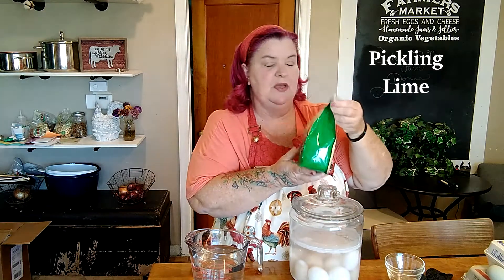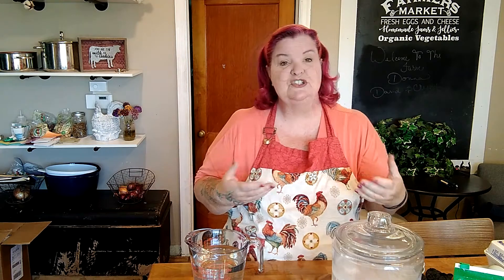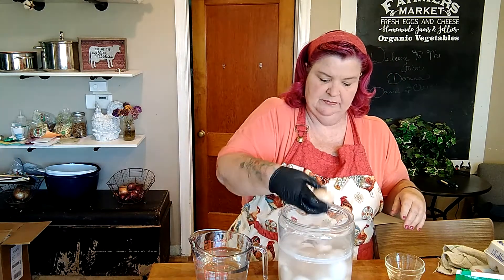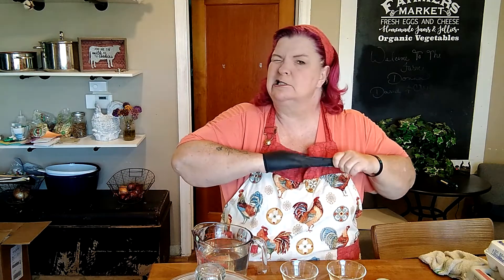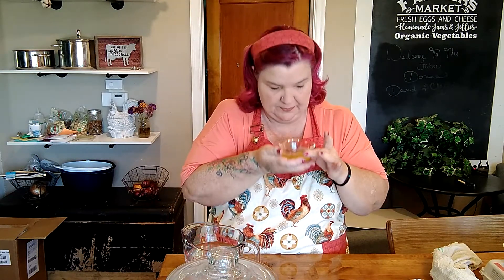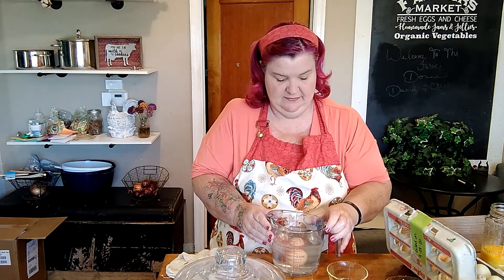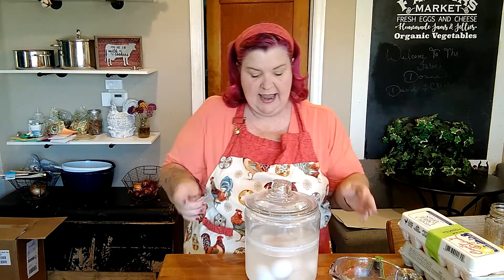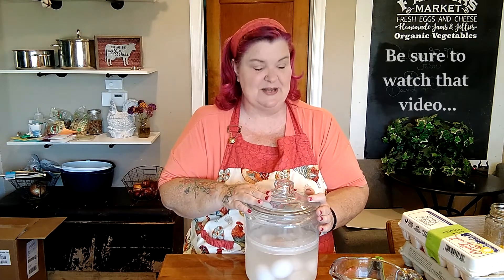Egg Preservation Experiment ~ Water Glass and Mineral Oil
How did my farm fresh eggs fare after being subjected to some preservation techniques used decades ago? Let's see !!

As promised, here is the correct formula for the lime water for glassing your eggs. PLEASE remember, for both methods shown, you MUST use farm fresh eggs that have NOT had the bloom washed off. Daily fresh is recommended, and I admit, some of mine were not daily fresh; I collected them until I had enough to put in the solution or in the carton(s). This may have affected my results.

The pickling lime MUST be weighed,, DO NOT just use a measuring spoon or guess ... Use a food scale and know how to use it properly.  Use filtered or distilled water. DO NOT use unfiltered tap water. Just do yourself a favor and grab a gallon of water from the store.

The solution is:
1 oz by weight of pickling lime to 1 quart of filtered water.

Try to stand your eggs in the container of your choice with the air sac end to the top; pointy side down (glass, food-grade plastic, earthenware, crock, etc.) It is difficult as they are pointy and roll. lol. but do the best you can. As you can see in my video, even though I tried, they didn't stand as I had wanted them to.
Once you have your initial eggs in place, gently pour your lime solution over the eggs, adding fresh eggs each day as you go ( I didn't add additional eggs, but if I had, they might have been easier to arrange with the air sac to the top)
Keep your container covered and place in a cool, dark location in your pantry (unfortunately, mine was subjected to sunlight quite often...boy did I make a lot of novice mistakes !!!) .

If you choose to oil your eggs, make sure you use a food-grade  mineral oil. Slather each clean, unwashed farm egg completely in oil, and store. As we discovered in this video, make sure the eggs are stored in a container that will not leech the oil from the eggs... your eggs will spoil.

Music used with permission by Mixkit
Art Credit: Duane Bryer